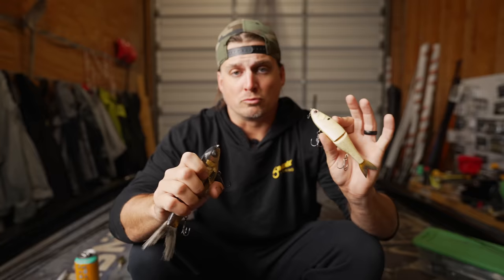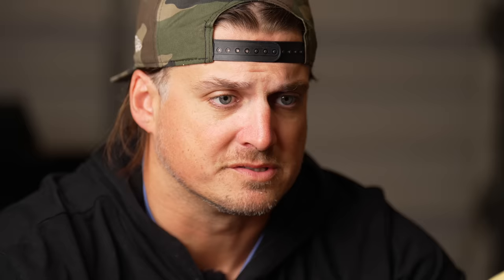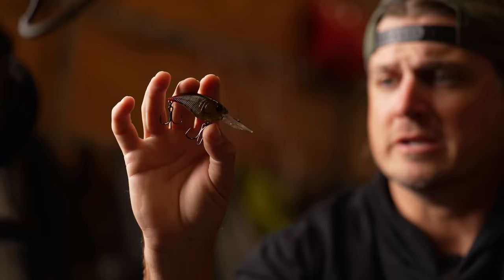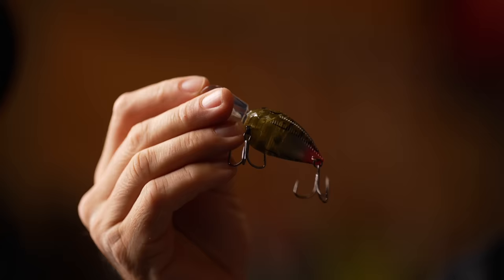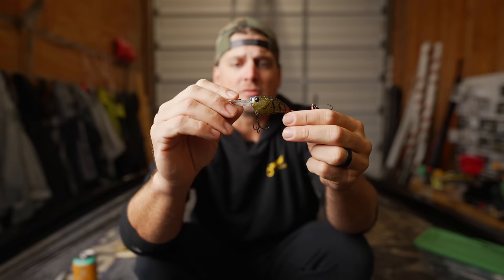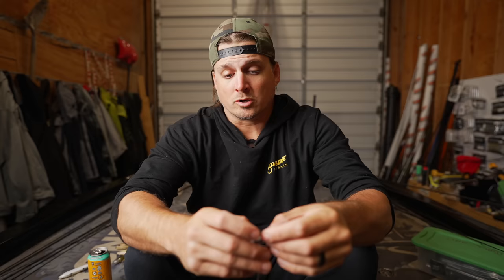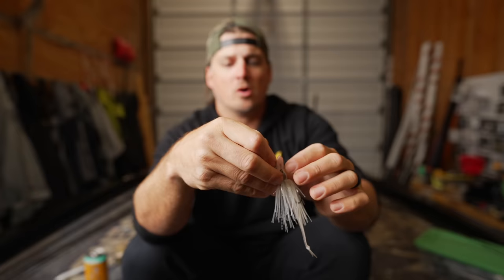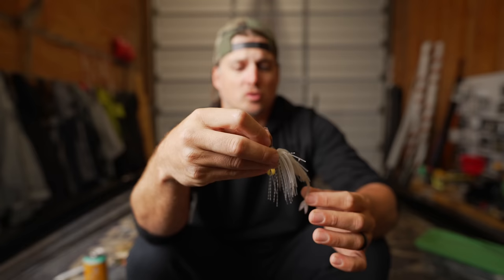Catch the Biggest Bass of Your LIFE This November! (Top Baits for GIANT Bass)